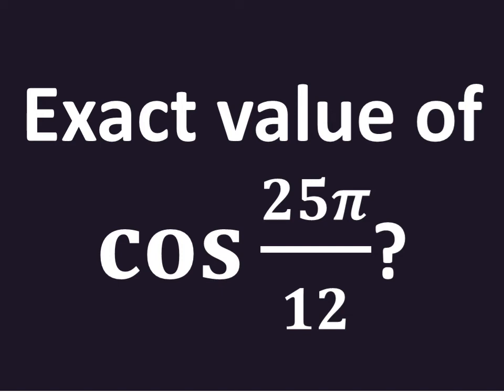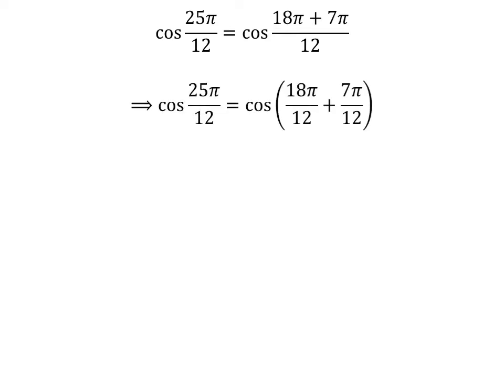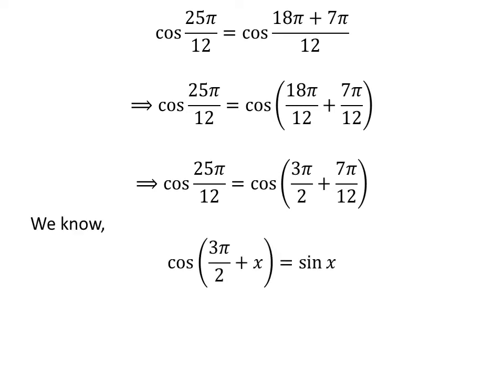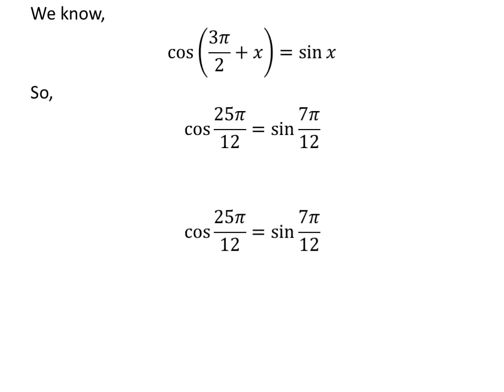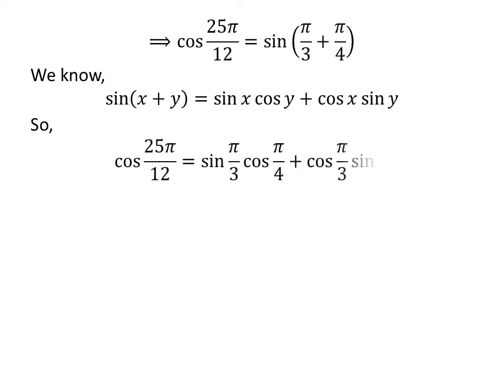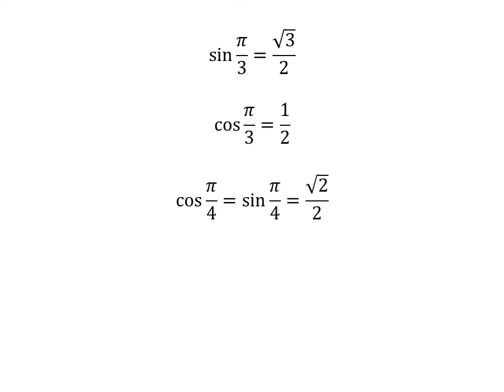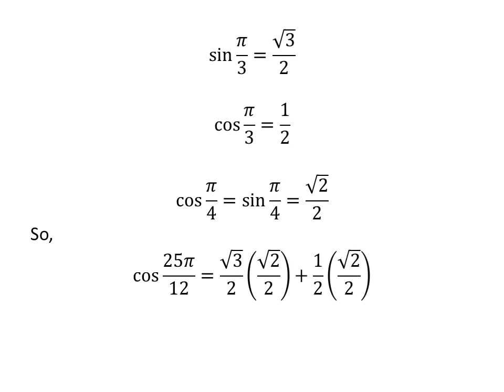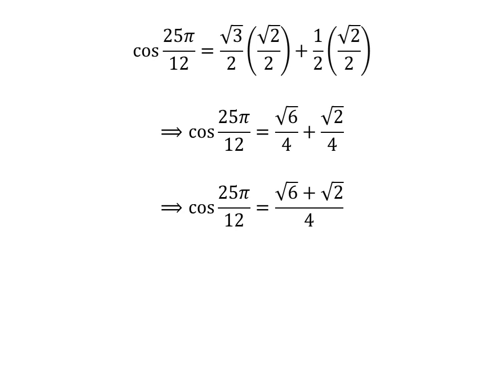cos(25pi/12)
The link of the video explaining the proof of the identity cos(3pi + x) = - sin x has been given below